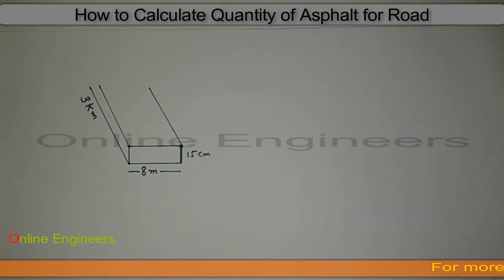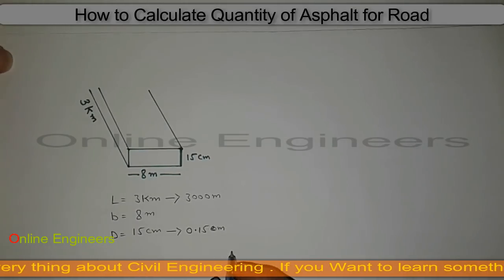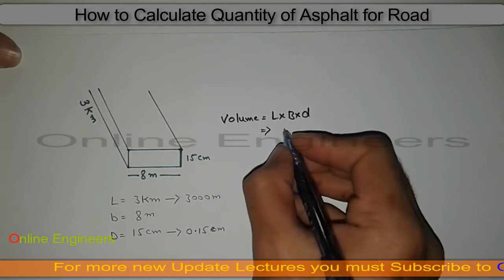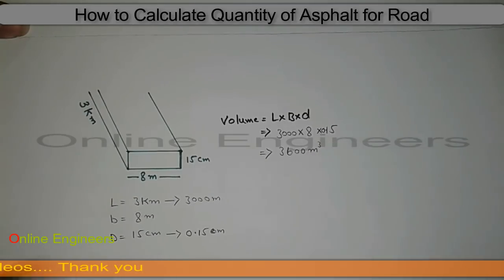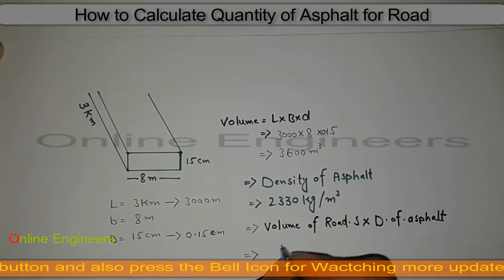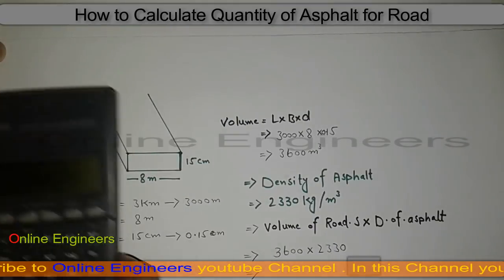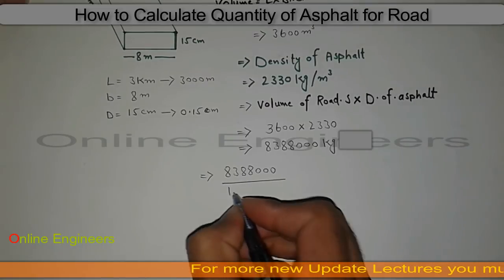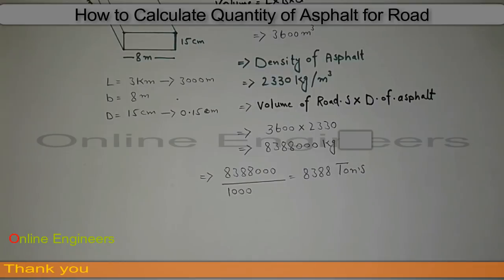How To Calculate Quantity of Asphalt for Road.